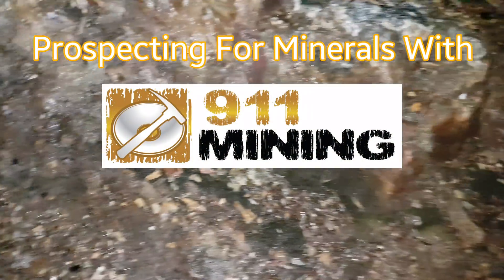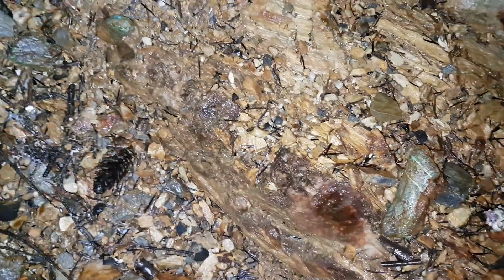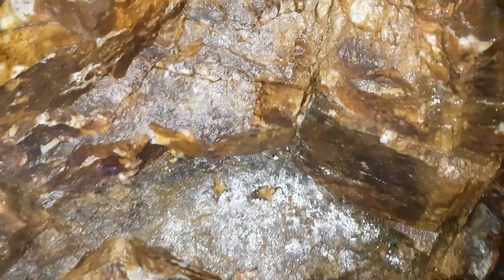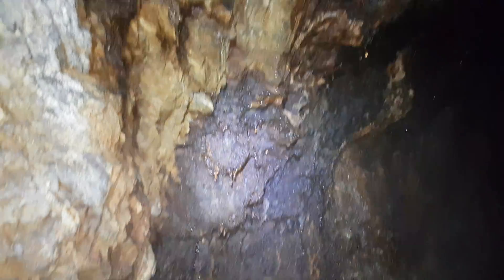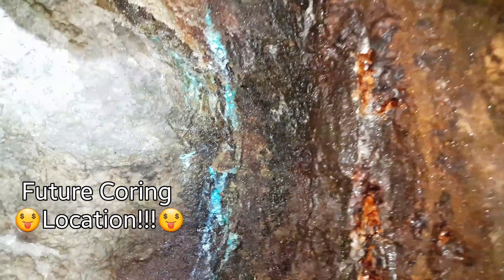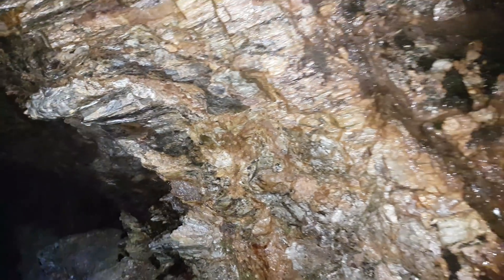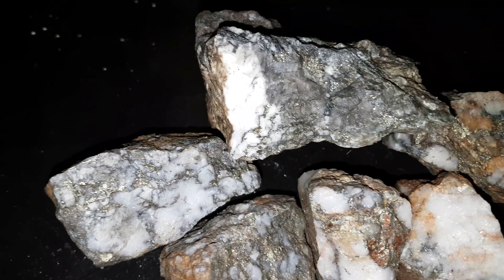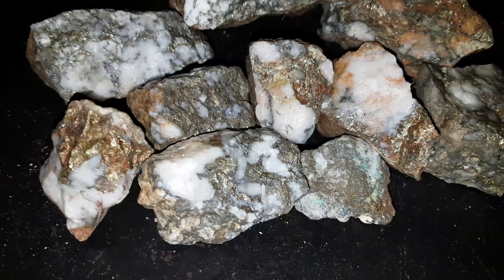Prospecting For Au & Sampling In An Old Gold Mine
Prospecting an old adit which contains good values of gold, silver and copper Amoungt quartz Viens and a schistose host rock . The area is part of an old VMS Deposit with multiple workings over several kilometers.

The old adit was mined in the early 1900's for gold, silver, copper, zinc, cadmium and some lead. We removed 32Kg of samples which were catalogued with some sent in and assayed very well. We will be doing some coring with 25cm-40cm (10"-14") long coring bits to try to find a solid mineral vein. We will be exploring this adit, the old dump and other workings/showings on the property in 2018.

This video was made possible by our silver, gold & platinum patrons support! Thank you to the following patrons:

Natural Ore & More, Lucky Minerals, Chuck Preston, Brian Hollingshead, Cathy Speidel & Mi$fitrick-Ugly Thumb Prospecting.

There is a silver, gold and platinum tier level with different prizes in each. So if you want to be a part of the fun and help us fund extra trips an prizes, as well as upload extra content head on over!

911 Mining & Prospecting Co